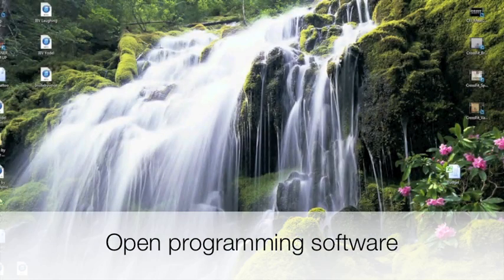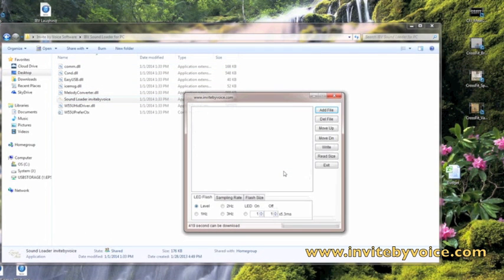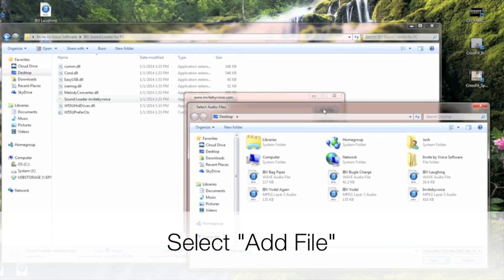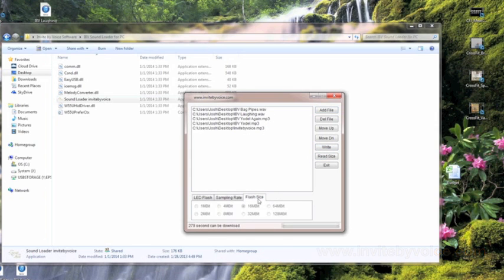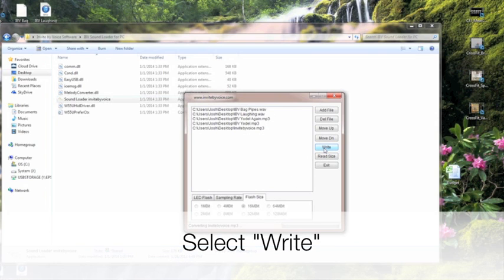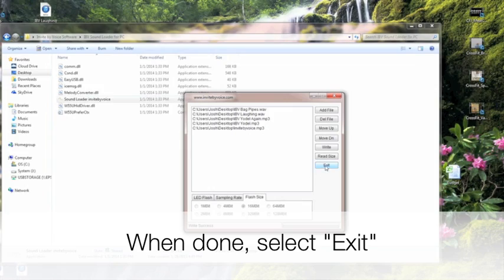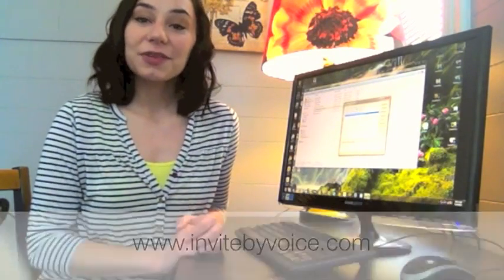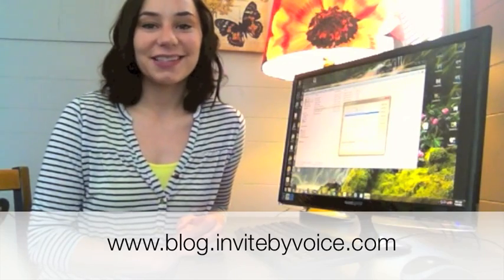Musical Sound Module Chip with 5 Push Buttons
The 5-button sound module is our most versatile product, offering a wide range of usage options including plush toys, custom gifts, musical books, or other projects. Each of the five buttons can be programed with an individual custom sound file. What that sound might be is completely up to you! Load songs, personal messages, instructions, stories, greetings, and more. Each module can hold up to 208 seconds, split as you wish between the five buttons. Each order comes with a free programmer and programming software.